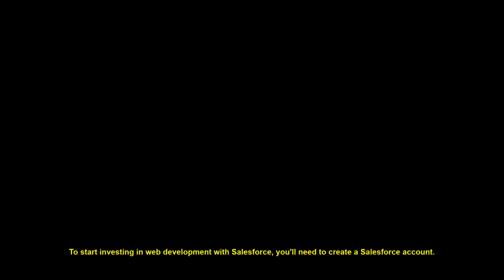How to invest in Web Development with Salesforce - Easy Tutorial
Unlock the potential of web development with Salesforce in our easy-to-follow tutorial! In this video, we’ll guide you through the essential steps to effectively invest in web development using Salesforce tools and technologies. Whether you’re a beginner or looking to enhance your skills, this tutorial covers everything from setting up your Salesforce environment to deploying your first web application. Don't miss out on this opportunity to elevate your web development career!